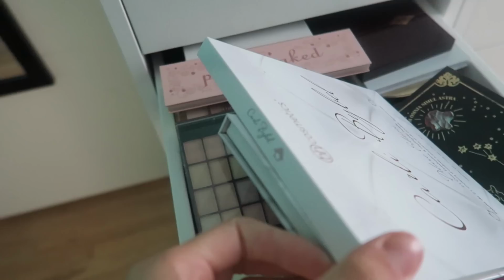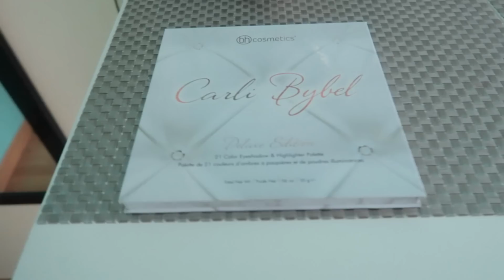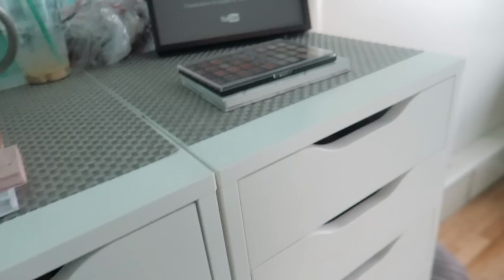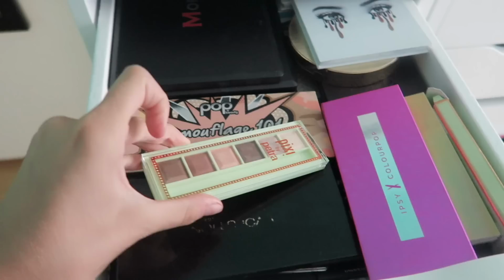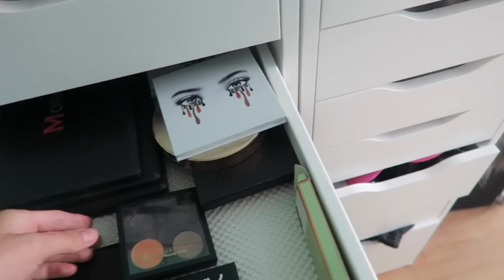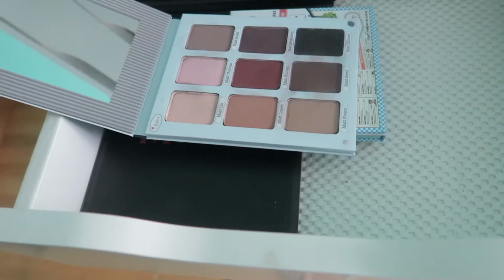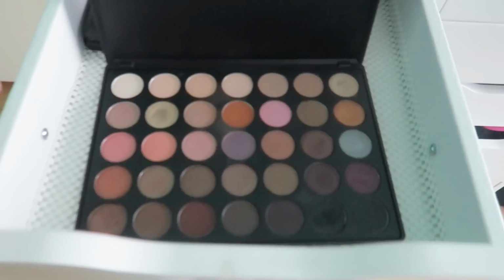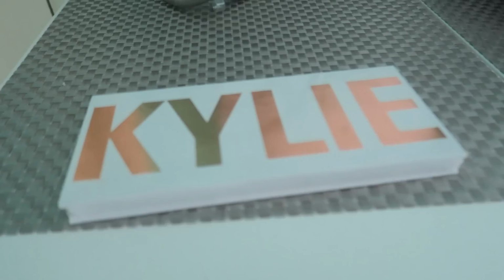Decluttering Face & Eyeshadow Palettes! 50% GONE! FionaFrills Vlogs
Now it is time to declutter my face and eyeshadow palettes. More in my decluttering series!

If you'd like to be the first to know when I get more limited edition inventory and launch new products, then you can join the Frilly Fam email list on my website.

Frilliance Amazon Storefront | For my makeup tools & brushes that I love

8TV
I’m in love with a new app! 8TV. I make 45 sec videos of some of my favorite makeup products — quick tips and why I like it. The cool part is the direct link to the product on Amazon to see it yourself. These are my own opinions!

Fiona

All Things Makeup
This is where All Things Makeup happens -- makeup tutorials, Get Ready With Me's (GRWM), makeup reviews and first impressions. And all my makeup favorites!

FionaFrills Vlogs
Living Out Loud Vlog is now FionaFrills Vlogs! I am still living it out loud and sharing my journey through life with all of you in this teen vlog. Posting just about every day, you'll see me travel between LA and the Bay Area; behind the scenes for my FionaFrills YouTube channel and auditions; daily hiccups in my life; going on hikes and outdoor adventures and travel; shopping; cooking; exercising; taking care of my pets and so much more.